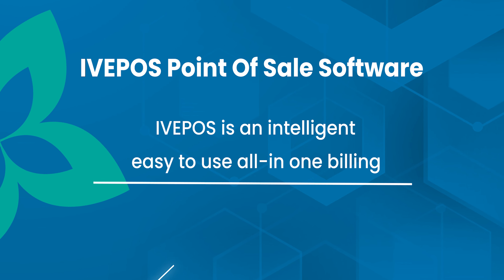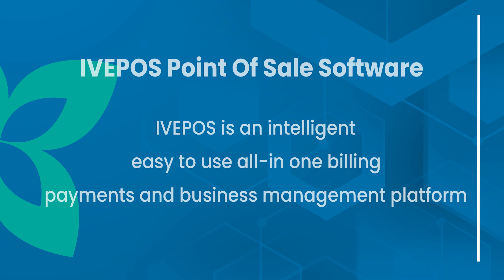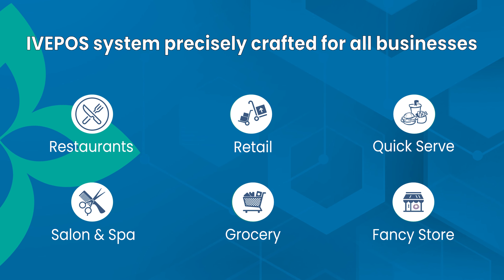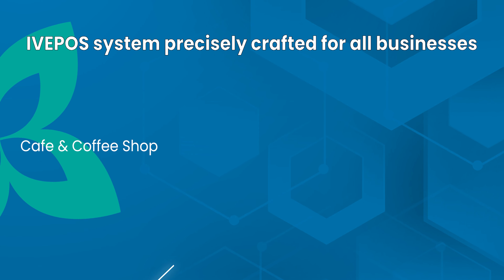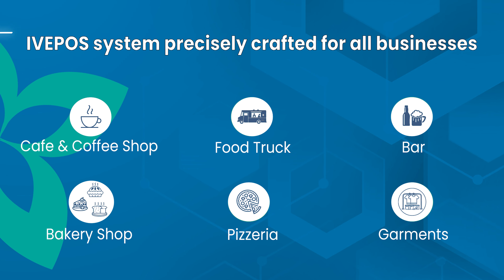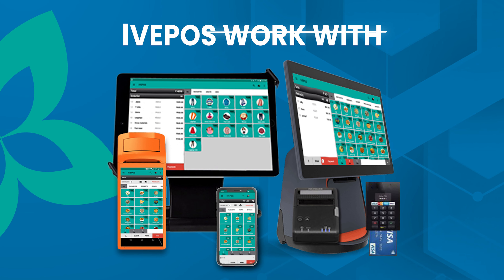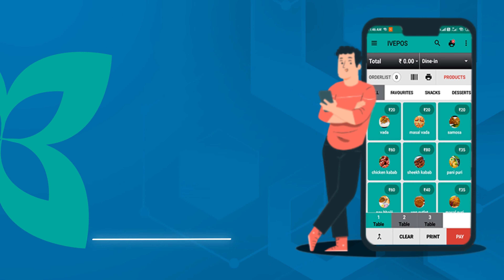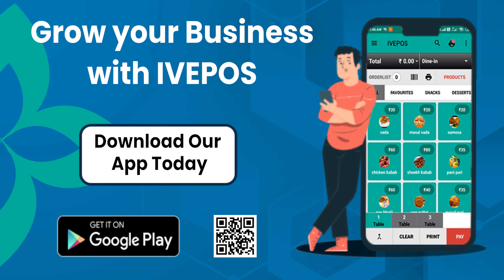Planning to buy POS software for your business?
IVEPOS Point of Sale Software is precisely crafted for all Businesses.

The Point of Sale Software that works for your business from retail to quick-serve to restaurants and bars.